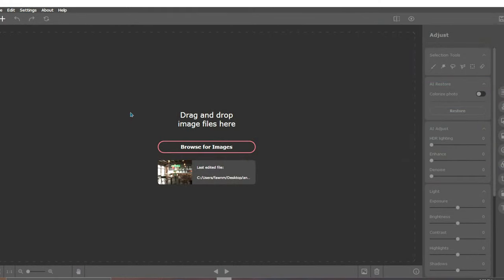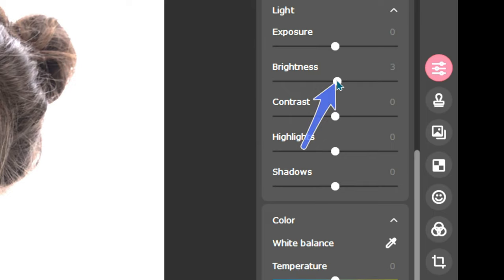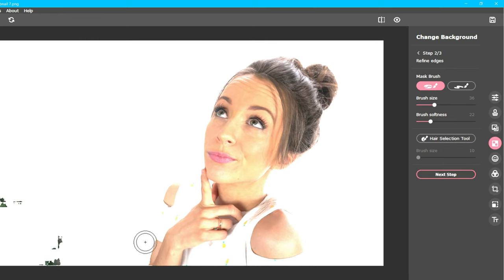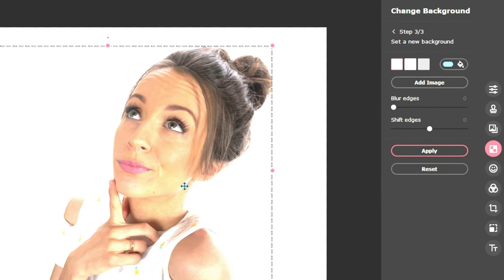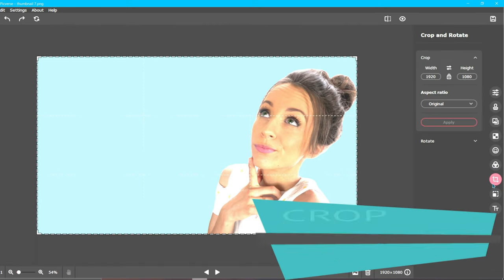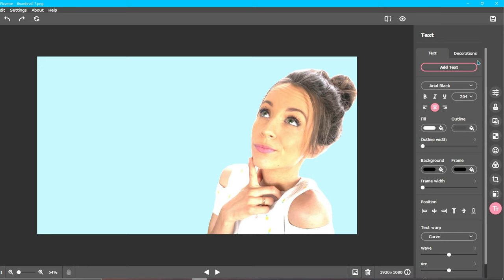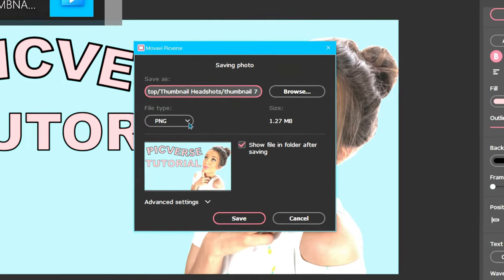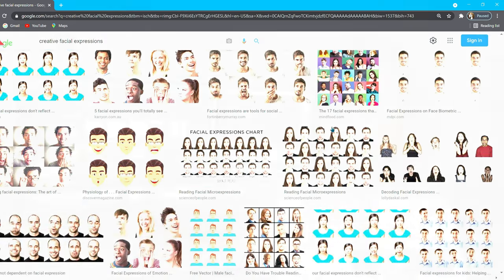Picverse Thumbnail Tutorial | Movavi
In this video, I will show you how to create an amazing thumbnail in 5 minutes using Movavi's Picverse. This tutorial is excellent for beginners and even more advanced content creators!

CREDITS:
Sounds Effects:

▸ Pixabay.com

TIME STAMPS
0:00 INTRO
0:20 IMPORT PHOTO
0:53 ADJUSTMENT TAB
1:28 CHANGE/REMOVE BACKGROUND
3:49 RETOUCHING
4:11 CROP
4:32 RESIZE
5:04 ADDING TEXT
6:08 SAVE
6:35 FINAL TIP

Credits:
Pexels and Pixabay for the free stock photos!
Zapsplat for the sound effects